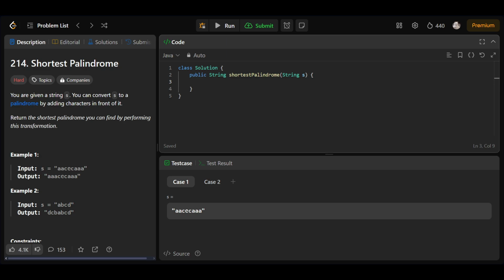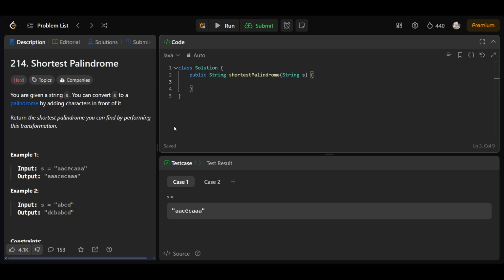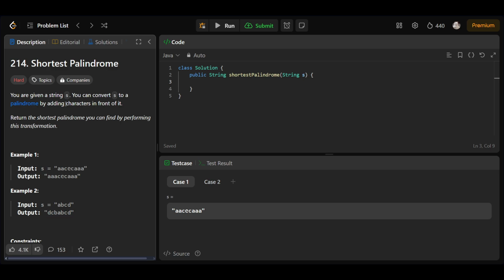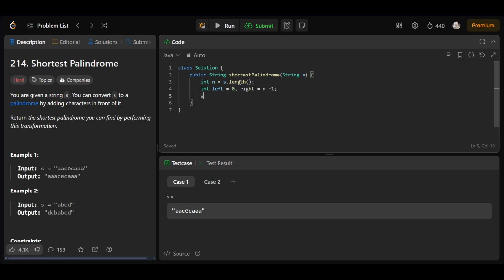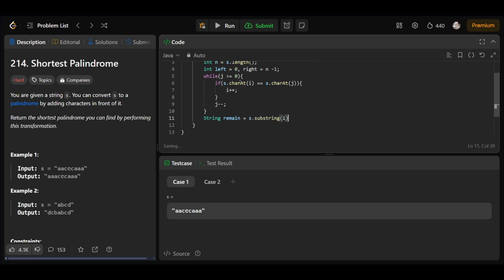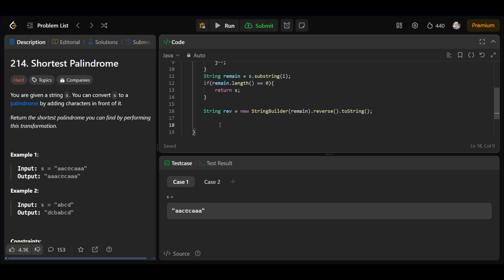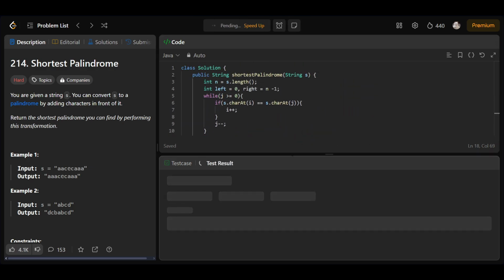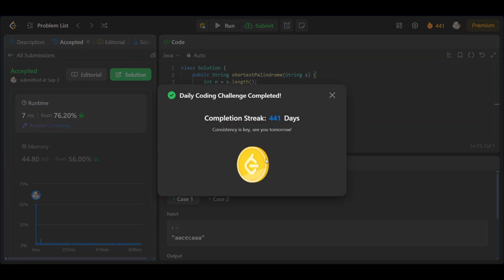LEETCODE DAILY QUESTION 214 | Shortest Palindrome | Is Kabir Coding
In this video I'll be solving LeetCode daily question 214. Shortest Palindrome by String Matching.